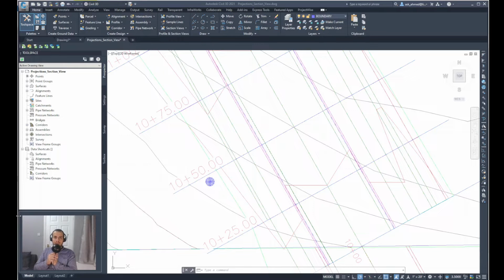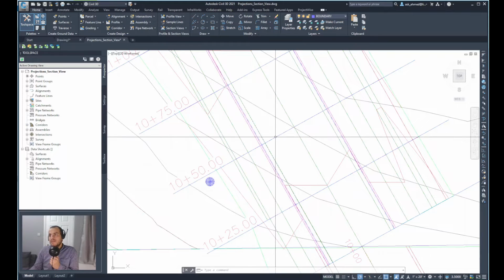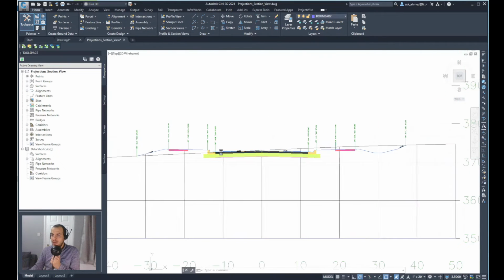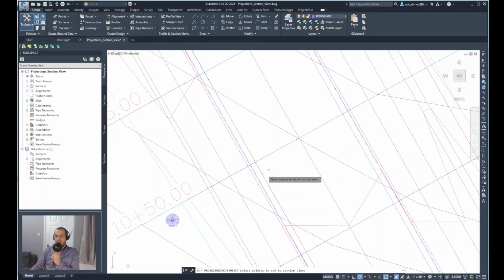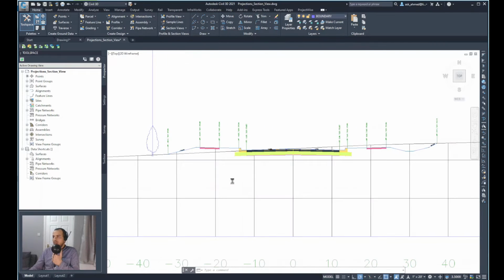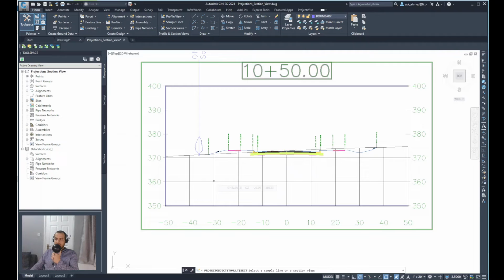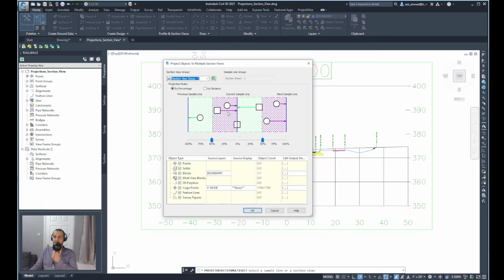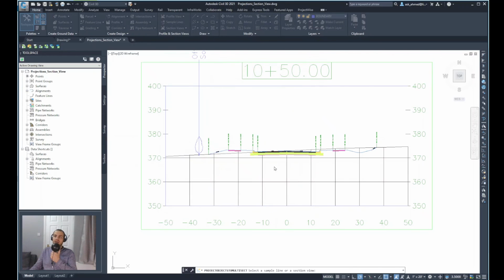Projections on Civil 3D section views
How to project objects on Civil 3D section views